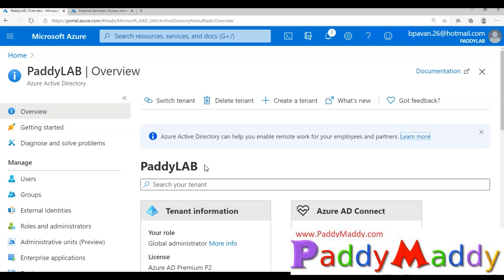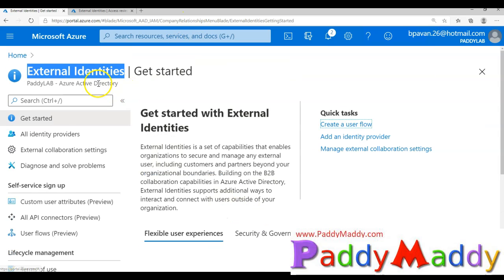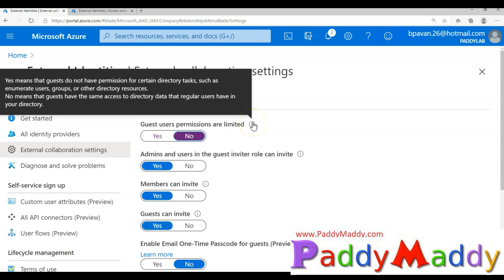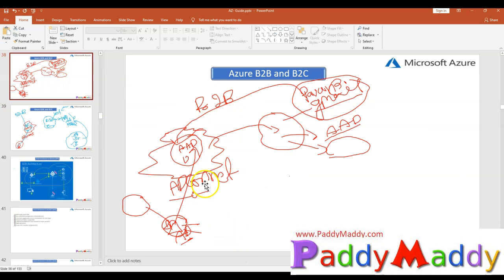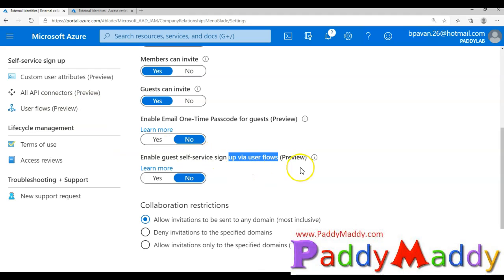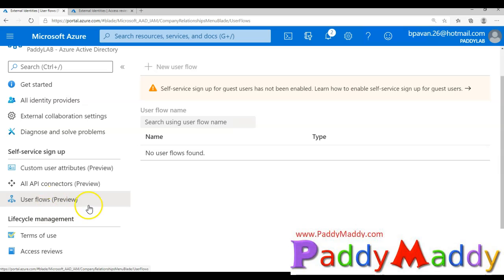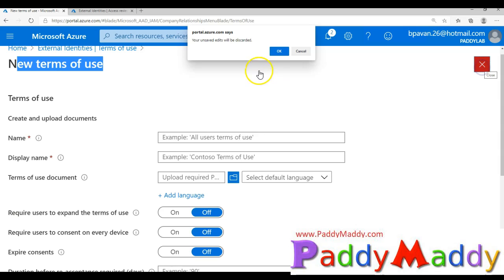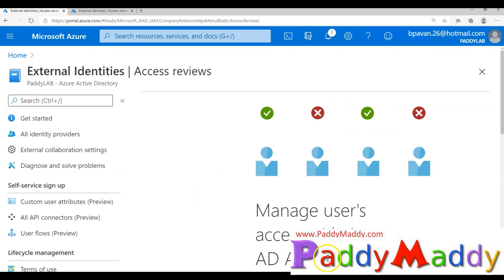Azure External Identities DEMO | ALL identity Providers SAML/WS-FED IDP, Google, Face book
External Identities is a set of capabilities that enables organizations to secure and manage any external user, including customers and partners. Building on B2B collaboration, External Identities gives you more ways to interact and connect with users outside your organization.

What are External Identities in Azure Active Directory?
With External Identities in Azure AD, you can allow people outside your organization to access your apps and resources, while letting them sign in using whatever identity they prefer. Your partners, distributors, suppliers, vendors, and other guest users can "bring their own identities." Whether they have a corporate or government-issued digital identity, or an unmanaged social identity like Google or Facebook, they can use their own credentials to sign in. The external user’s identity provider manages their identity, and you manage access to your apps with Azure AD to keep your resources protected.

External Identities scenarios
Azure AD External Identities focuses less on a user's relationship to your organization and more on how the user wants to sign in to your apps and resources. Within this framework, Azure AD supports a variety of scenarios from business-to-business (B2B) collaboration to access management for consumer/customer- or citizen-facing applications (business-to-customer, or B2C).

Share your apps and resources with external users (B2B collaboration). Invite external users into your own tenant as "guest" users that you can assign permissions to (for authorization) while letting them use their existing credentials (for authentication). Users sign in to the shared resources using a simple invitation and redemption process with their work, school, or other email account. You can also use Azure AD entitlement management to configure policies that manage access for external users. And now with the availability of self-service sign-up user flows (preview), you can allow external users to sign up for applications themselves. The experience can be customized to allow sign-up with a work, school, or social identity (like Google or Facebook).
Build user journeys with a white-label identity management solution for consumer- and customer-facing apps (Azure AD B2C). If you're a business or developer creating customer-facing apps, you can scale to millions of consumers, customers, or citizens by using Azure AD B2C. Developers can use Azure AD as the full-featured Customer Identity and Access Management (CIAM) system for their applications. Customers can sign in with an identity they already have established (like Facebook or Gmail). With Azure AD B2C, you can completely customize and control how customers sign up, sign in, and manage their profiles when using your applications.